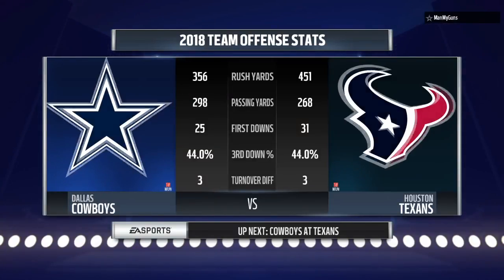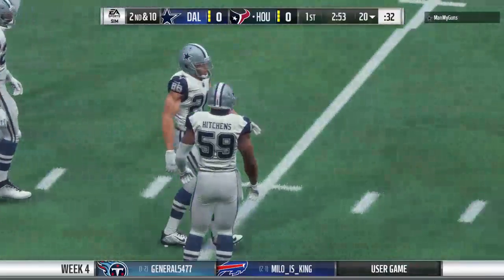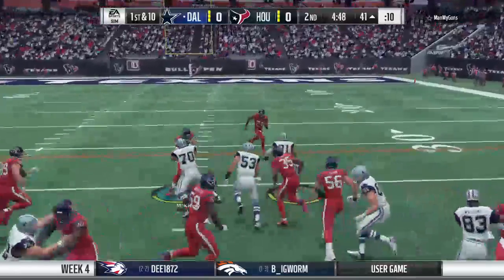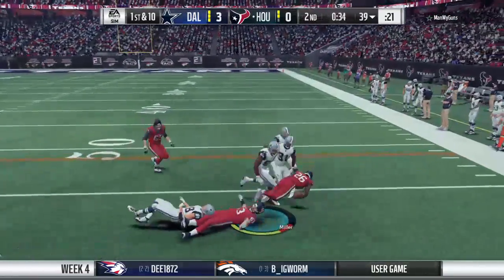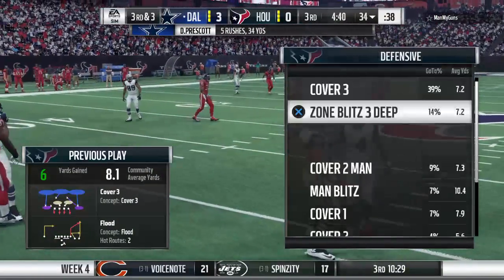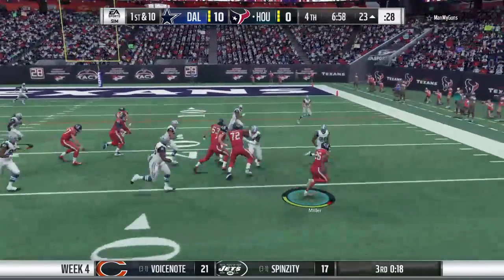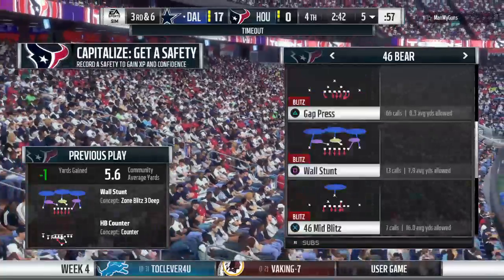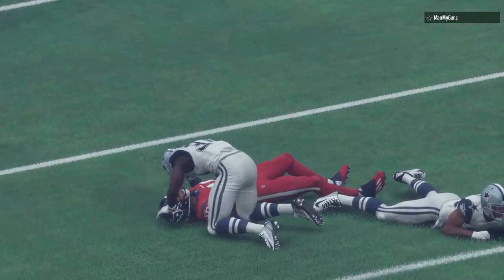SaluteMe_IV's Live PS4 Broadcast